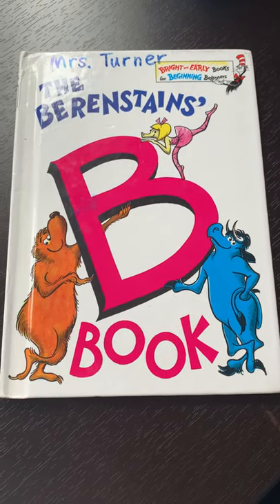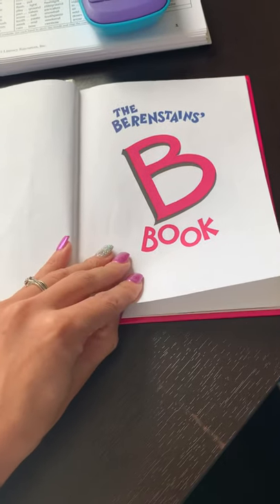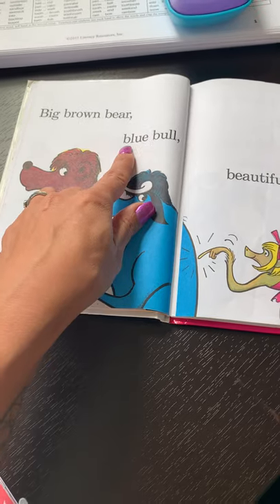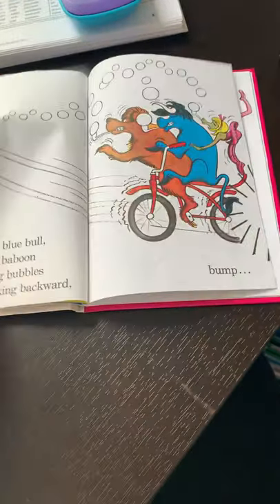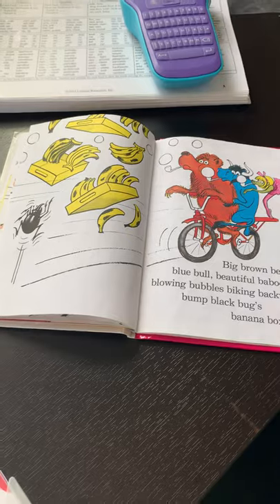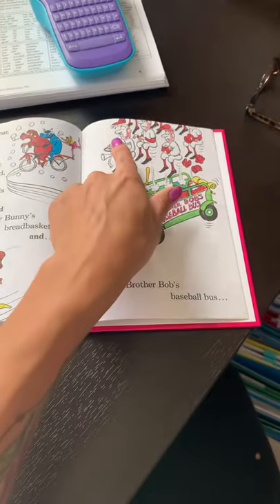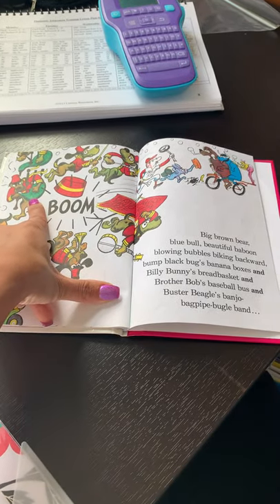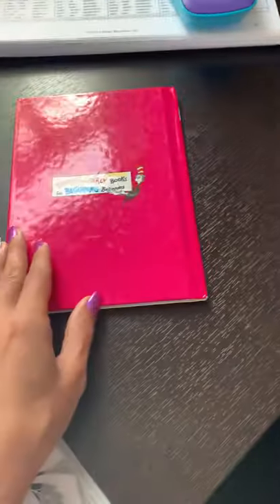The B Book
Learn b words with the Berenstain bears